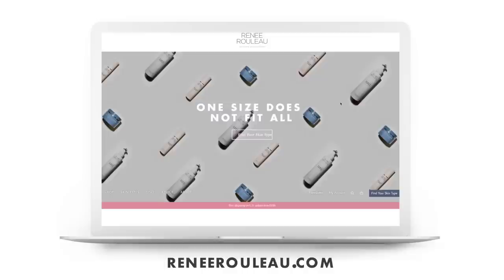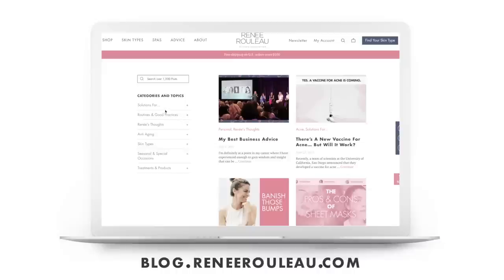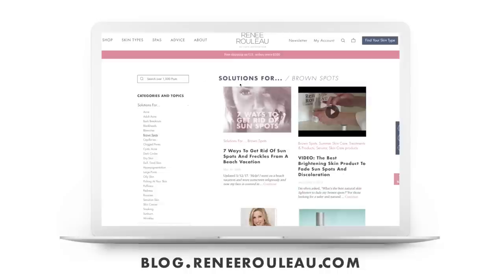Sweat-Proof Sunscreen Tricks That Won't Clog Your Pores